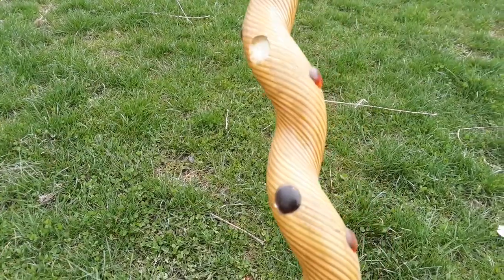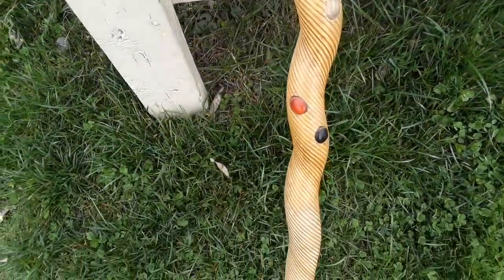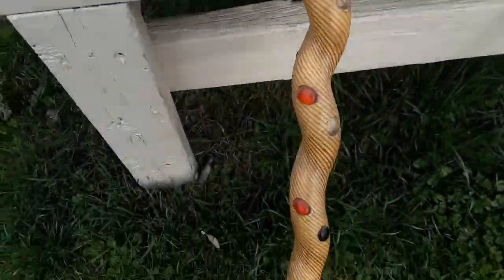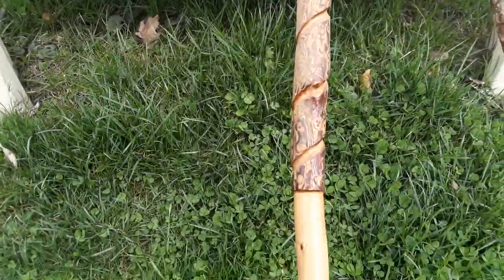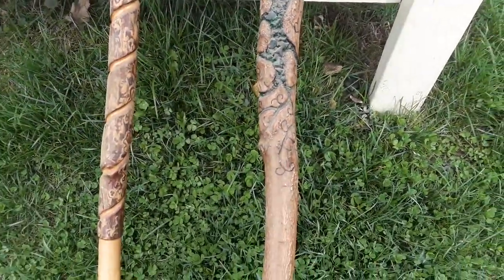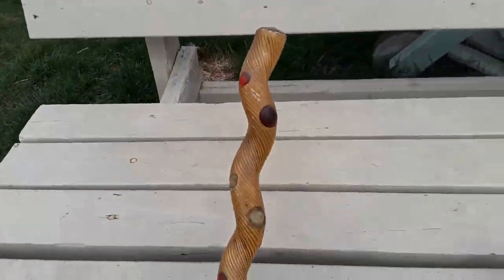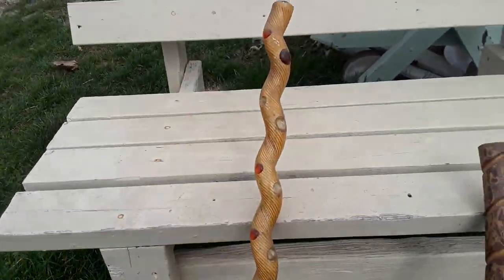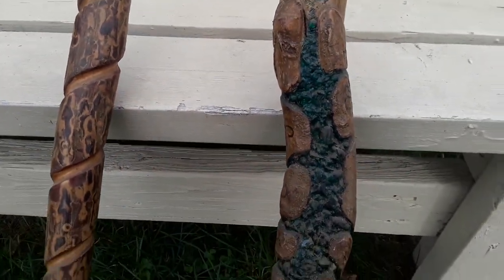My walking sticks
Unicorn horn walking stick